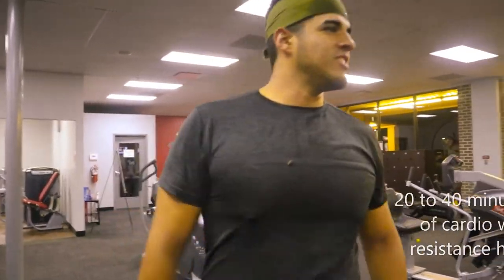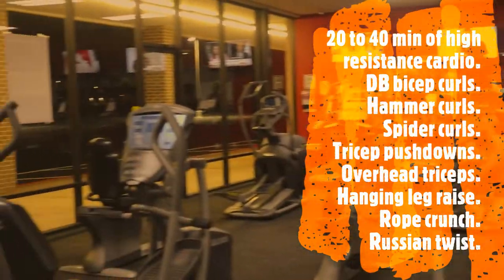Brutal arm and ab workout !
This video consist of an arm and ab workout that will leave you hurting if you do the workouts properly, keep high tension . Never give up always try for success.